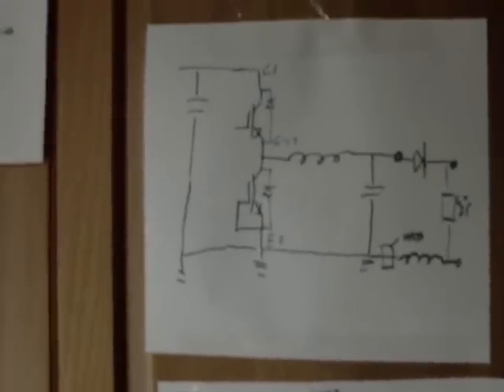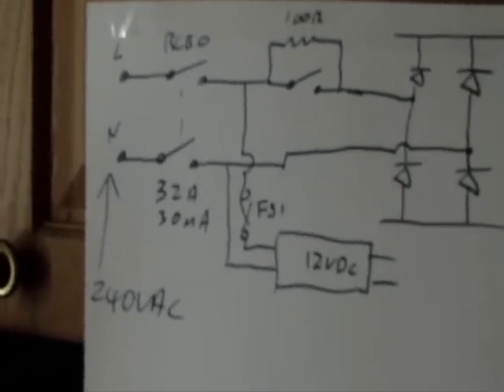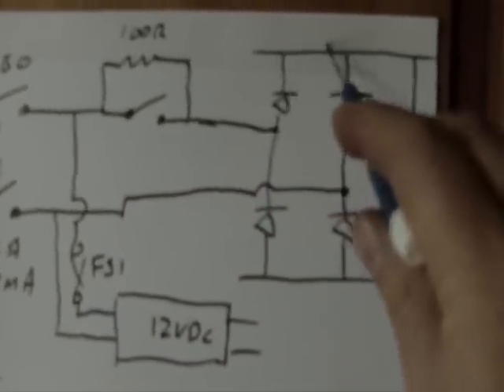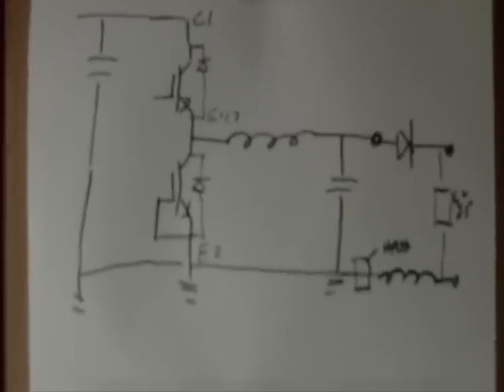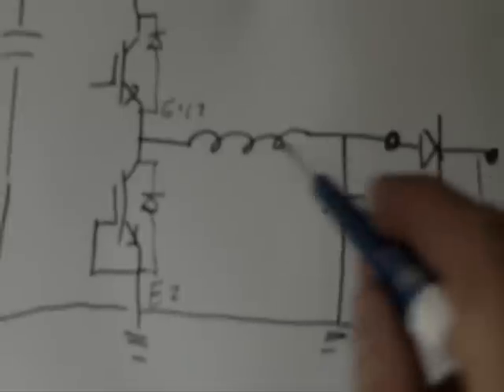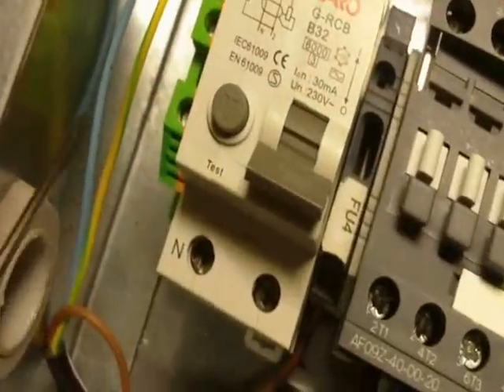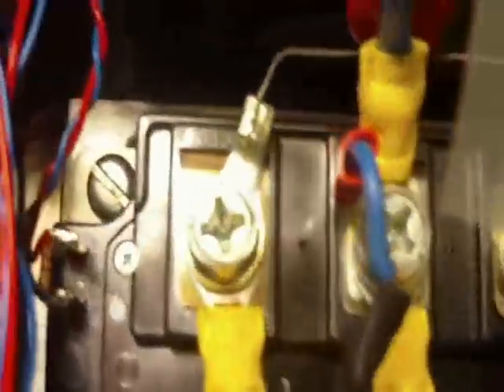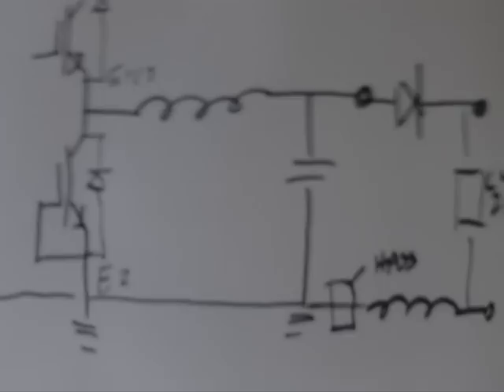BMW EV Conversion 42 Charger Development 05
Several people have asked for an explanation of the charger operation. Here it is! Warning! Long and boring!